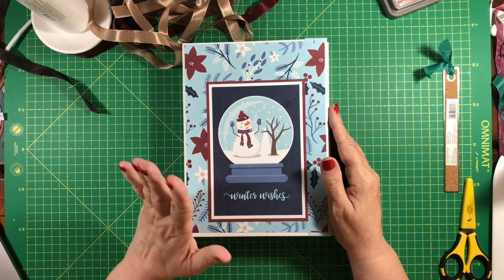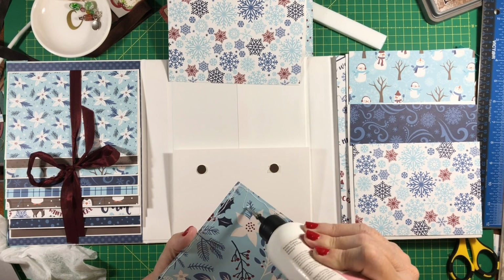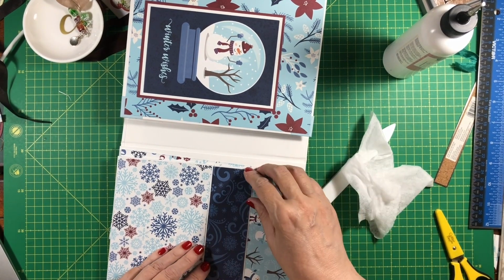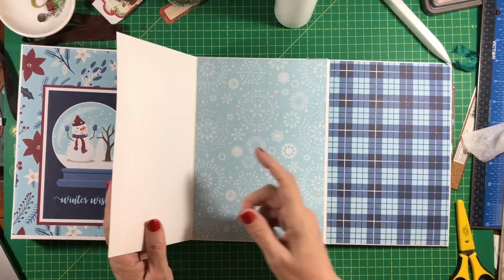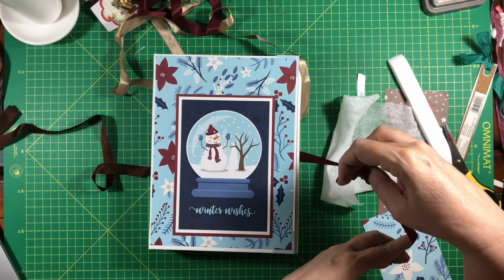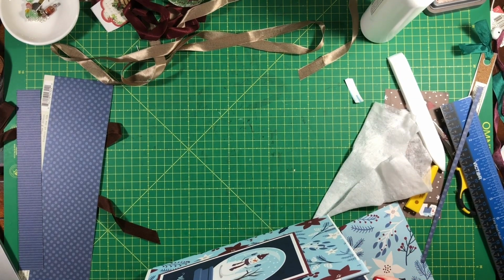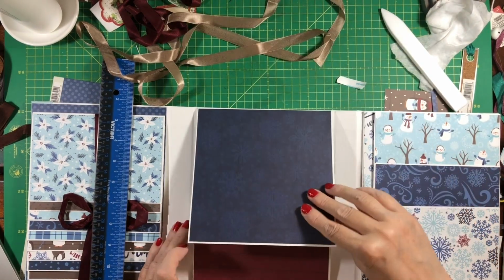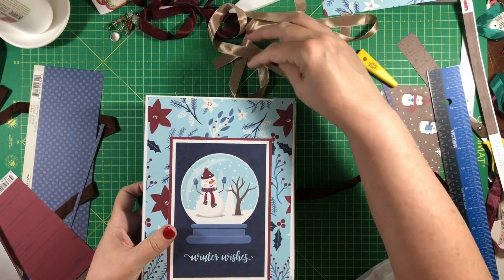My Favorite Winter - pt4 CCC Design Team Project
In this project we’ll be making an easy folio with plenty of room for lots of photos. We’ll be using My Favorite Winter from Echo Park and white Artisan card stock. This project is a design team project for Country Craft Creations and all the supplies can be purchased there.

Paper Bags
Tim Holtz Ephemera
More Tim Holtz ephemera
Tim Holtz snippets
Ring fasteners
Small bulldog clips
More bulldog clips